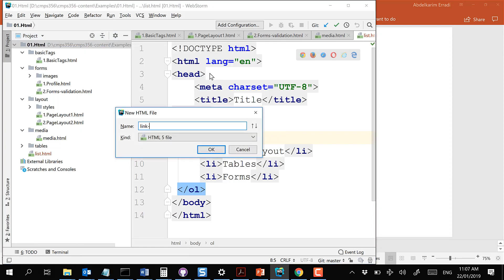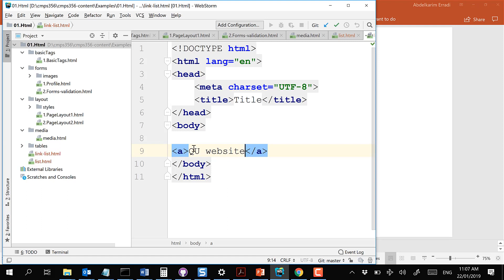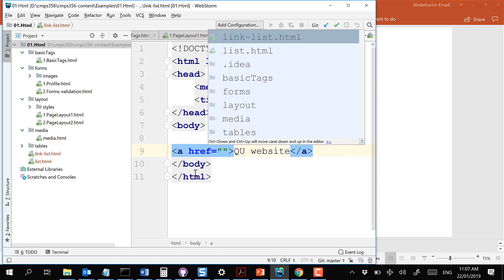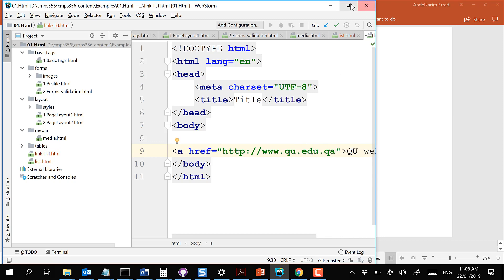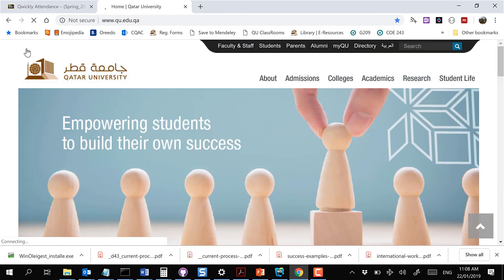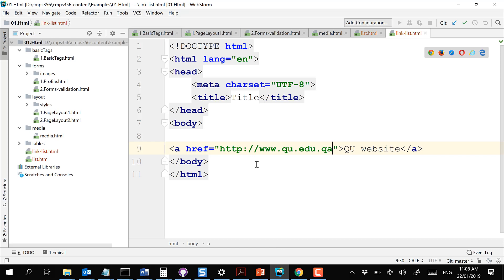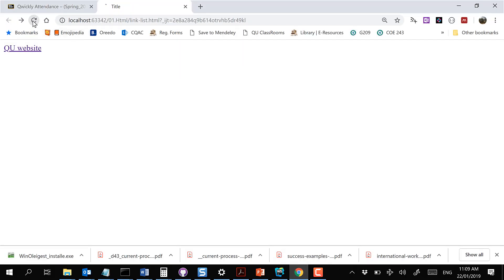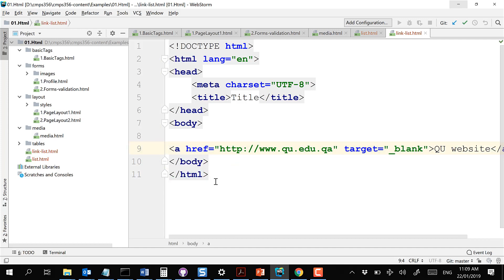HTML Part 3